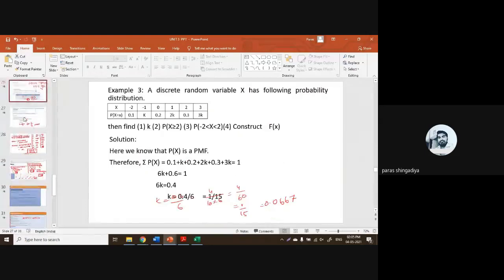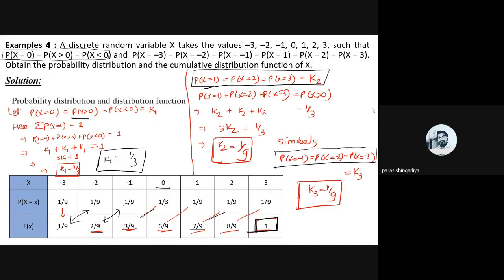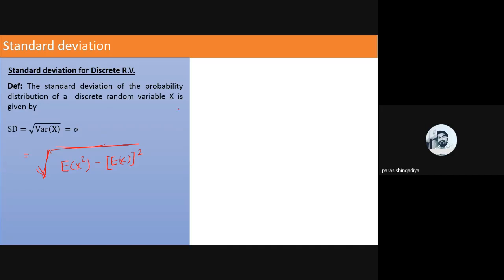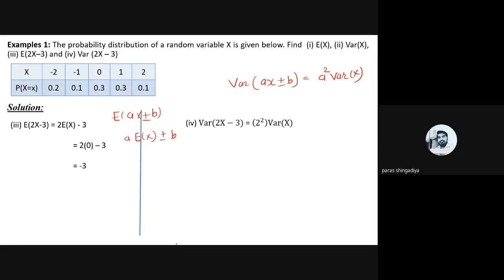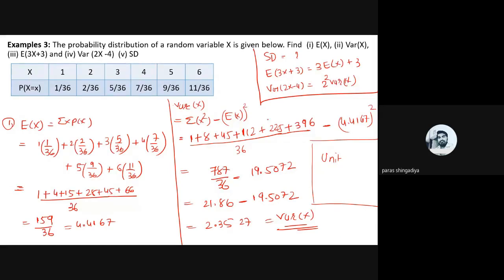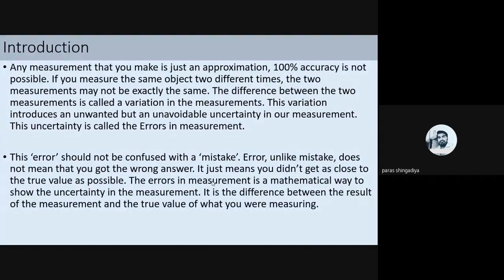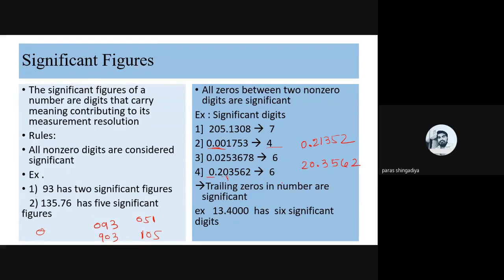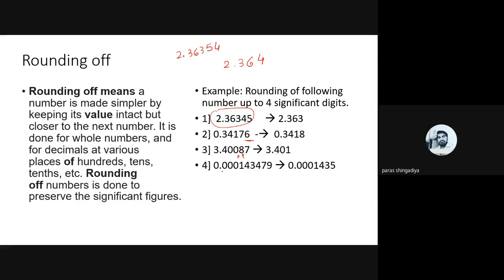4TC2 mean variance and sd examples 04 05 2021